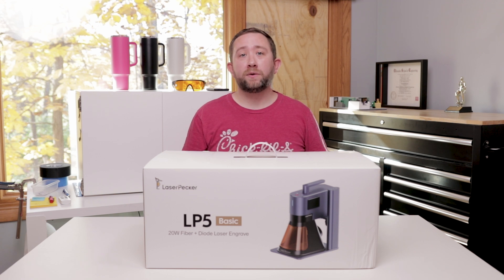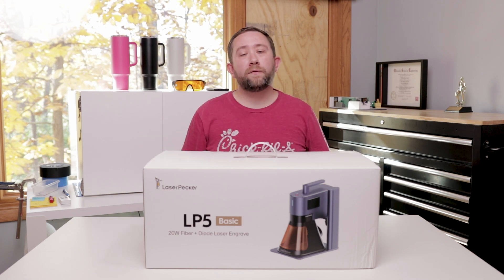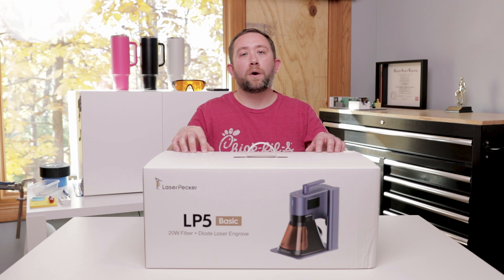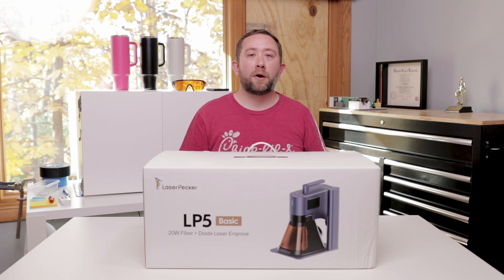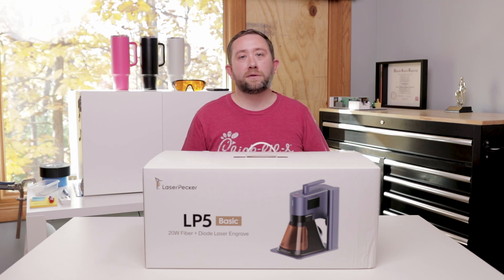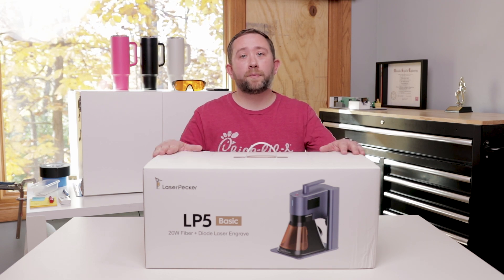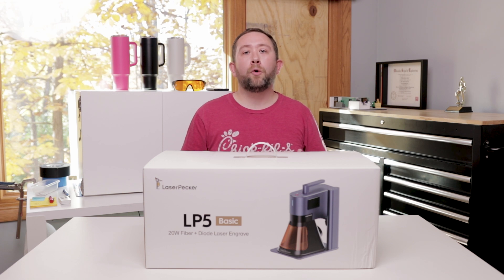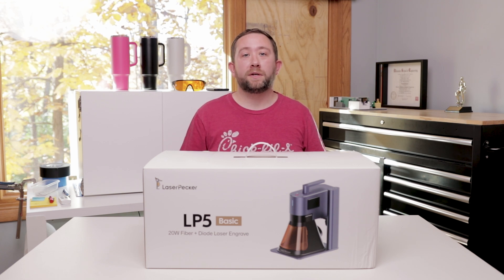Laser Pecker 5 Series: Tutorials, Tips, and Projects Ahead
In this announcement video, I share exciting news about upcoming content on the YouTube channel featuring the new Laser Pecker 5. Laser Pecker has sent me this device for free, not for a promotional review, but to create helpful guides and tutorials for the Laser Pecker community. The series will include unboxing and setup, software tutorials, material testing (including stainless steel), first project guides, and using the rotary tool for designs, all while retaining relevance for Laser Pecker 4 users.

Amazon
Commissions earned

00:00 Upcoming Videos Announcement
00:06 Introduction to Laser Pecker Collaboration
00:21 Content Focus: Guides and Tutorials
01:05 Content for Both LP5 and LP4 Users
01:27 Stay Tuned for More Content